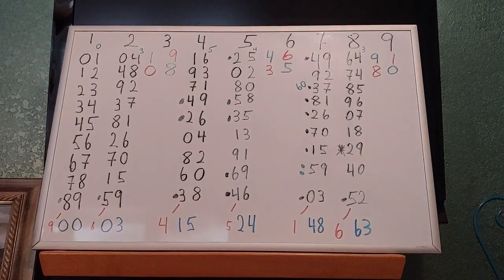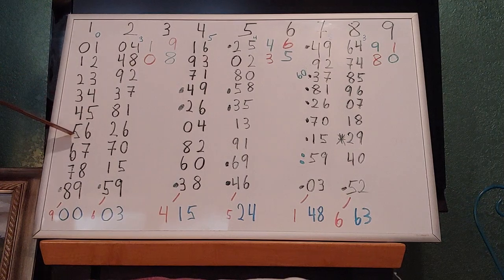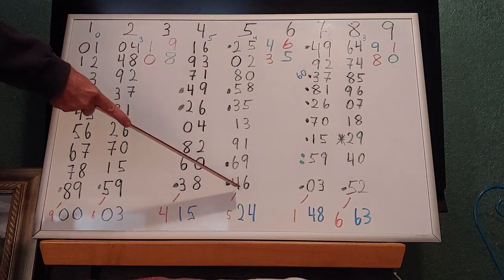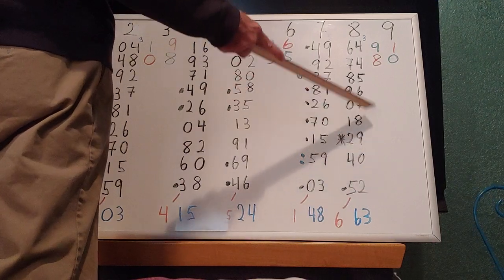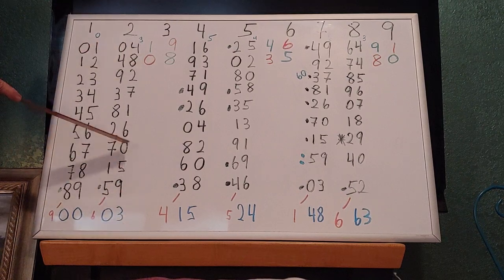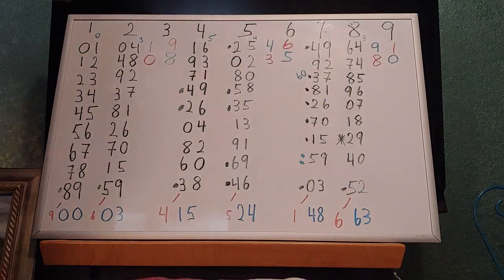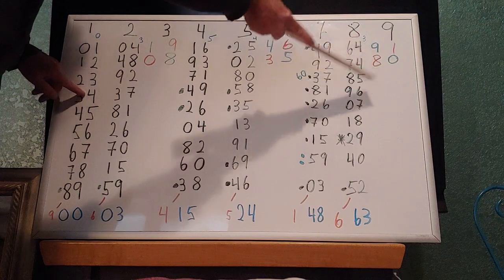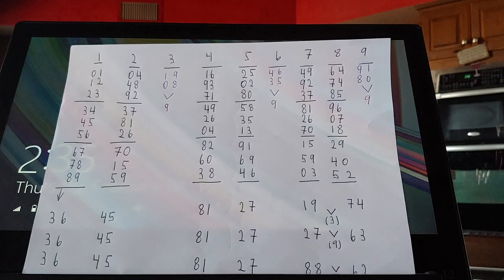The Universal Law of Numbers Squaring 111111111